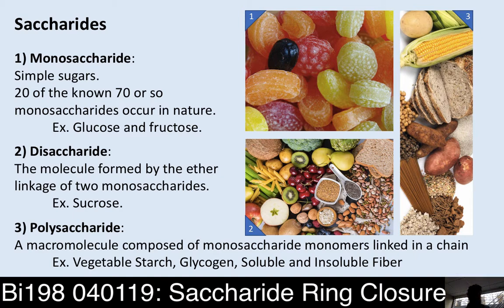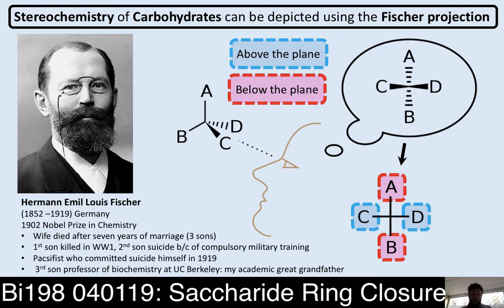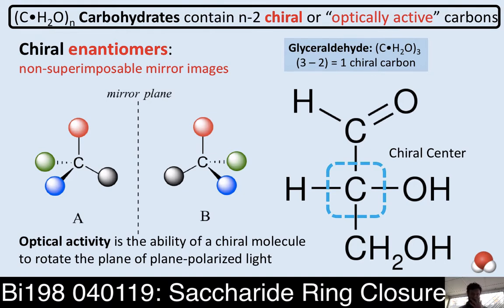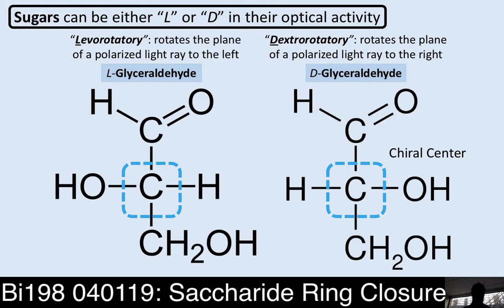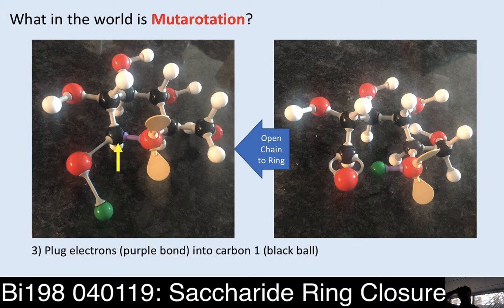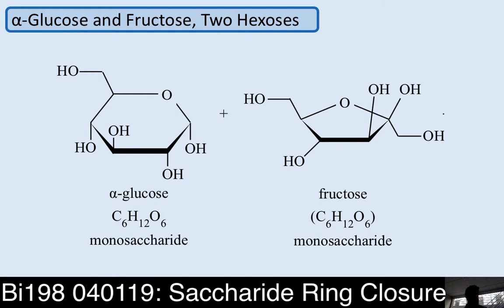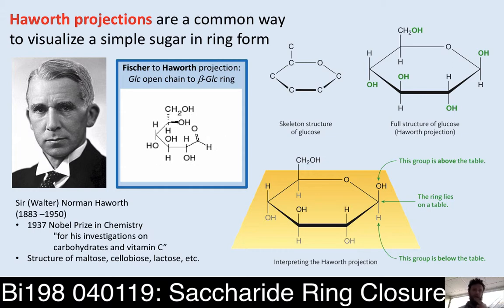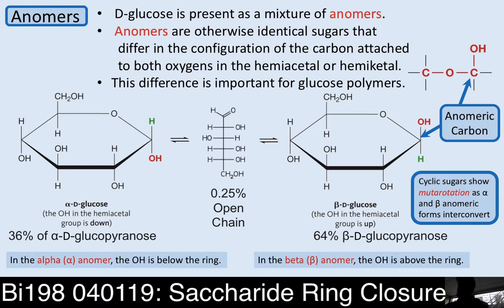Bi198 040119: Carbohydrates - Monosaccharides / Ring Closure